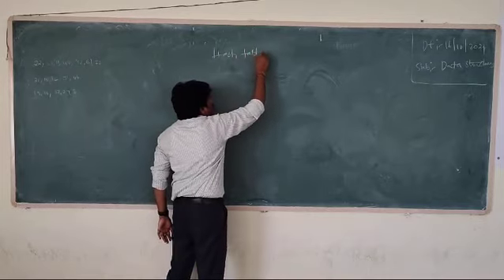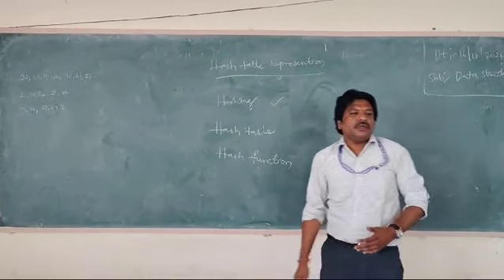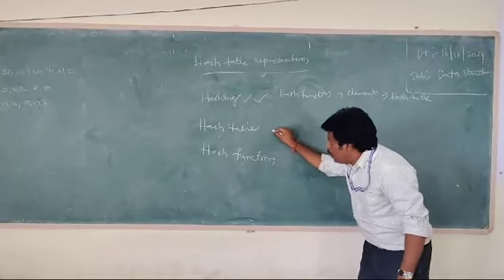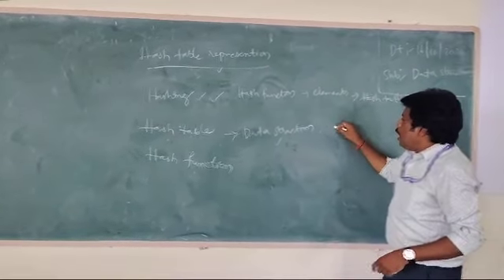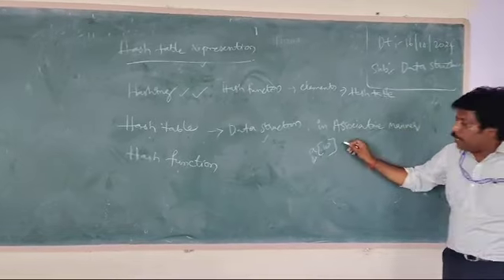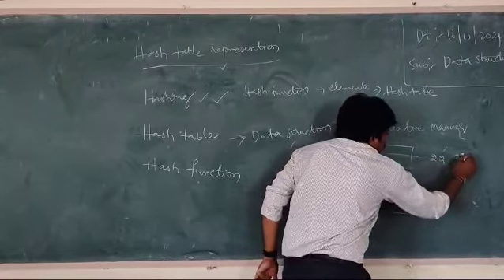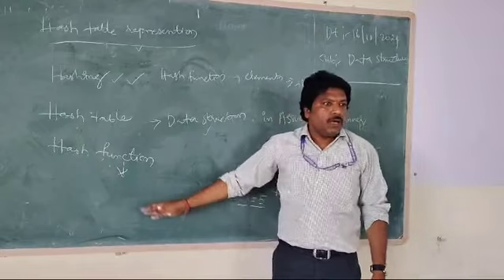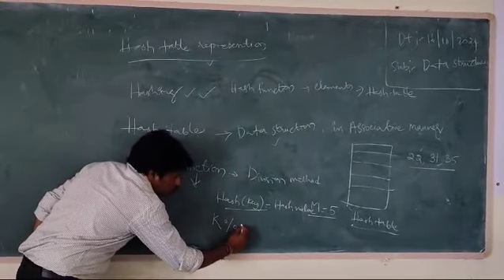DATA STRCTURES by Mr.E.Kiran KUmar Asst.Prof CSE Department